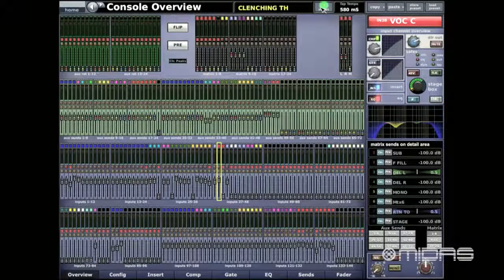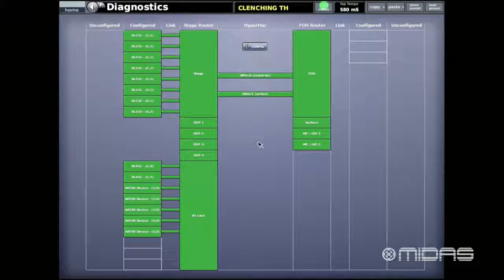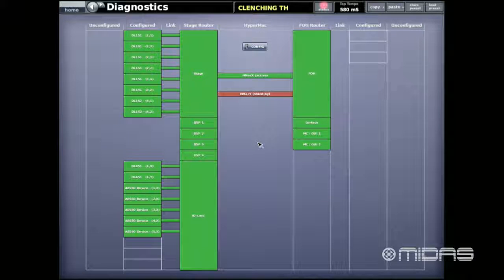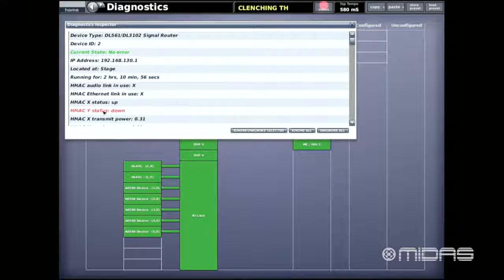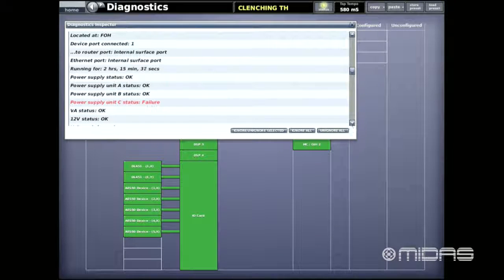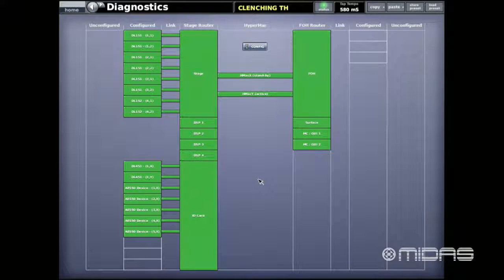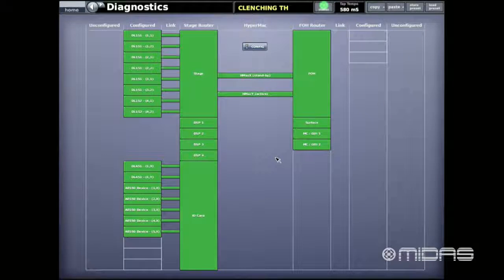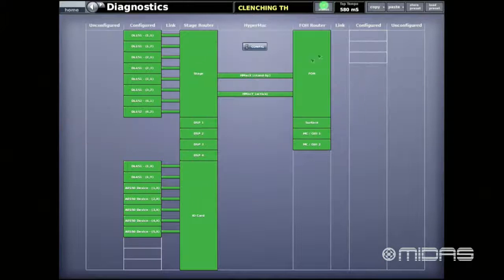Midas Master Class Series ProX with Steve Lagudi Diagnostics